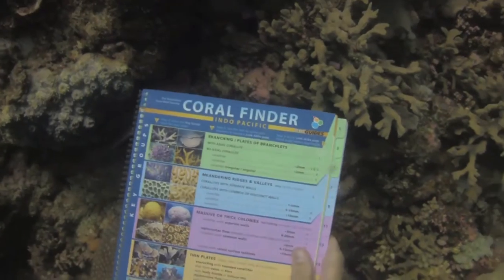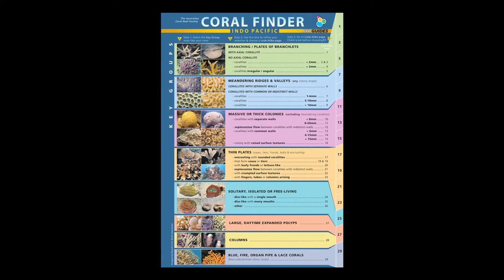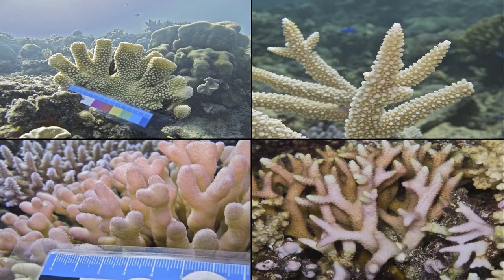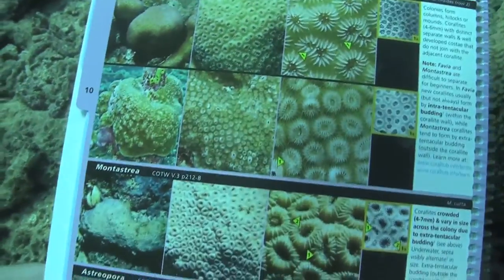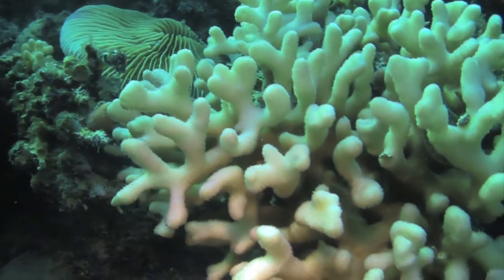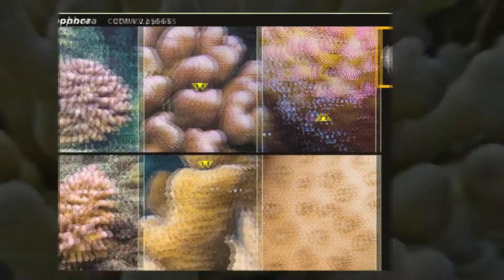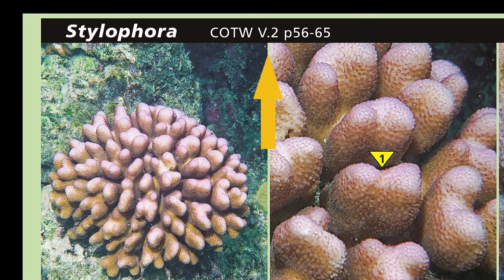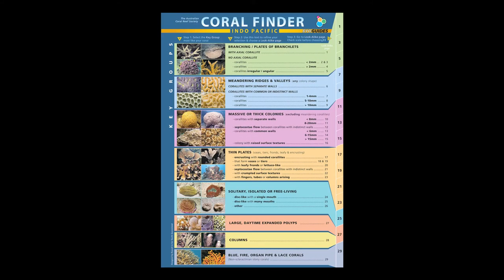How to use the Indo Pacific Coral Finder to identify corals